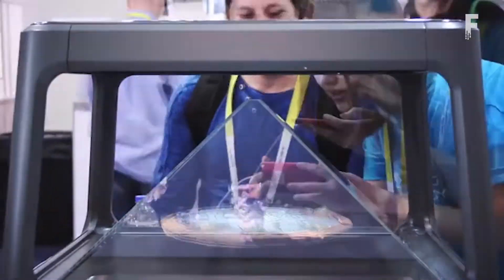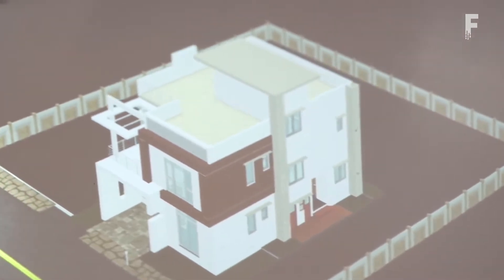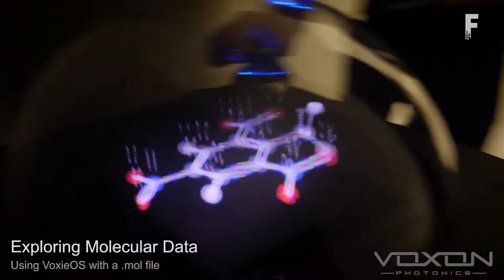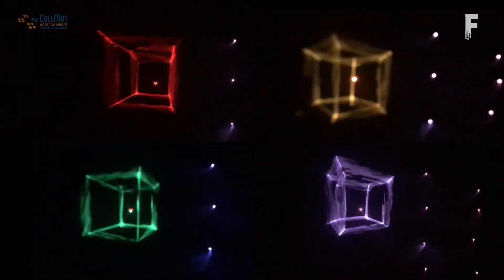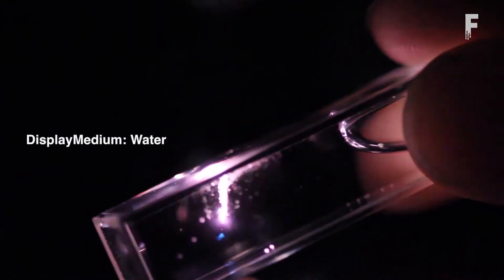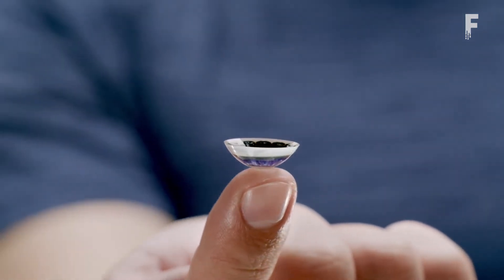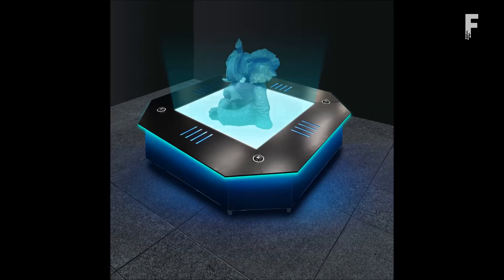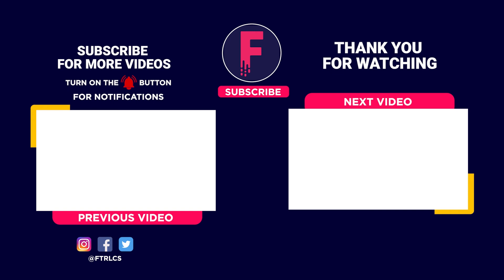Advanced Holograms | Futuristic Visual Tech 2021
The idea of a futuristic 3D visual display has been a staple for sci-fi for decades. Light emitting droids, tables and gadgets showing us holograms of maps, battle plans and info. But how close are we to that becoming a reality? Here are some of the Top 10 Advanced Holograms and Visual Tech Gadgets for 2021. From a portable tabletop device that renders 3D holograms, synchronized drones that create 3D events in the sky, a wearable AR contact lens projecting information into your retina to an eye-tracking 3D display without glasses or a headset.

Chapters
0:00 - Intro
0:25 - Holus
1:25 - HoloLamp
2:25 - Voxon VX-1
3:25 - Looking Glass Portrait
4:25 - Collmot Drones
5:25 - Fairy Lights
6:26 - Multimodal Display
7:25 - Mojo Lens
8:26 - Euclideon Holographics
9:25 - Sony Spatial Reality Display

About:
In this video Futurelicious shows you the best hologram visual tech gadgets that could be coming soon in 2021. This video will show you the Top 10 best products that are in development and releasing soon. We focus on storytelling with topics based on science, technology and history.